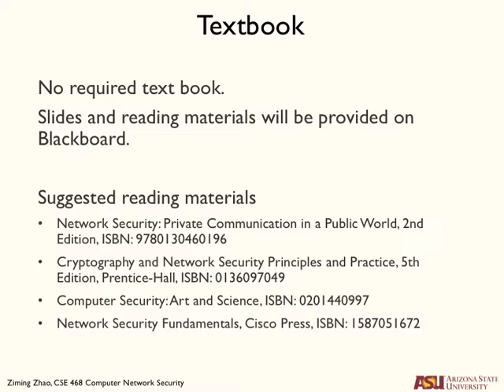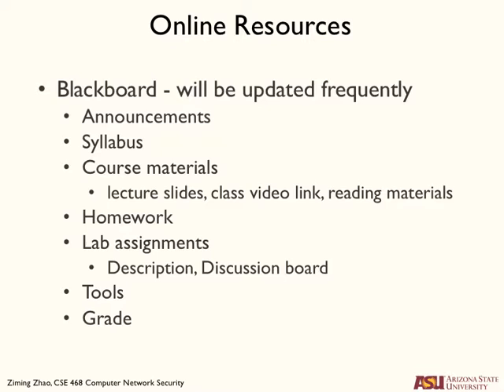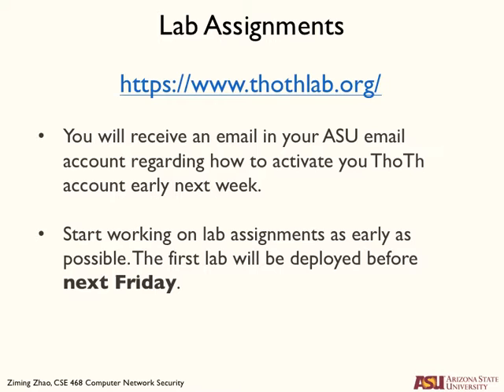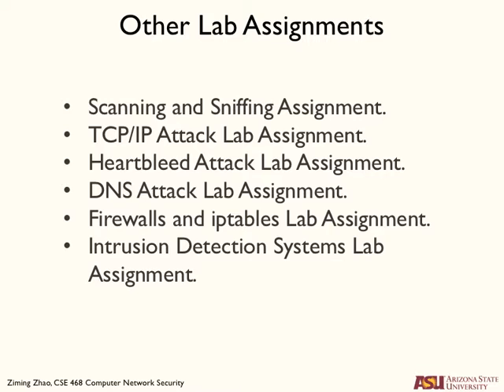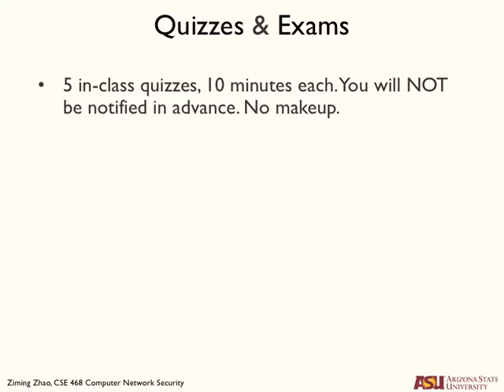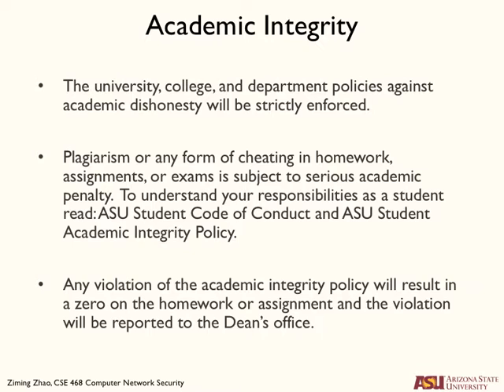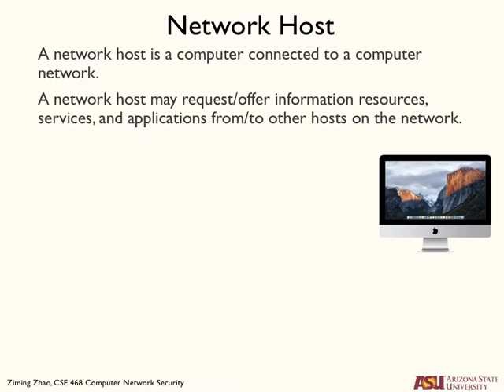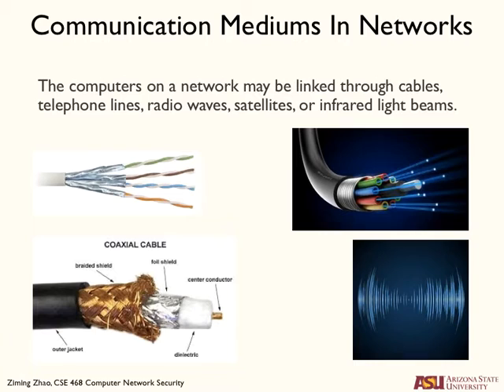CSE468 Computer Network Security F16 Course Overview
This is the playlist of ASU CSE 468 Computer Network Security Fall 2016 class videos. The instructor is Ziming Zhao.